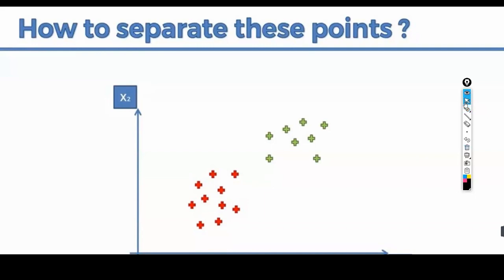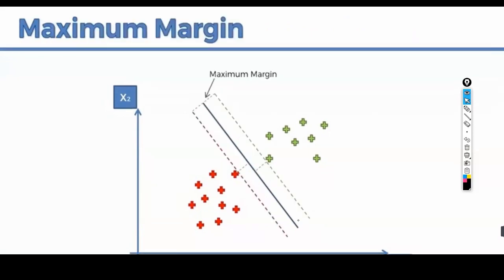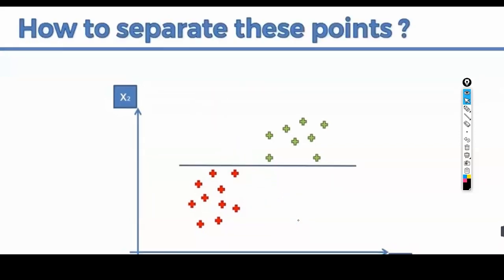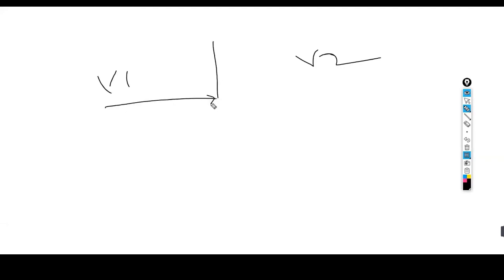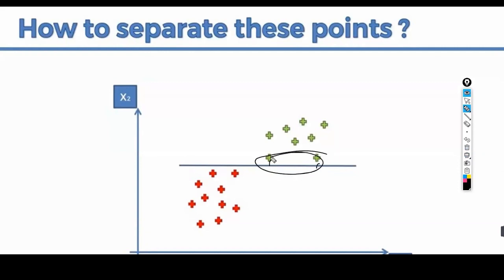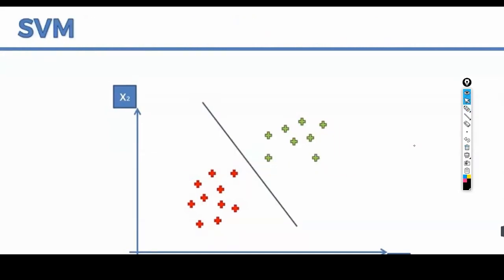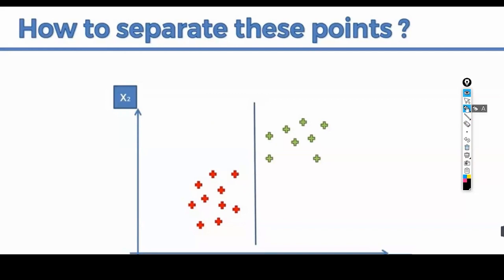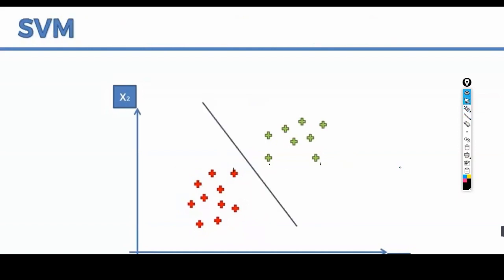Support vector machine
Support vector machine | Machine Learning | Interview Question | A support vector machine (SVM) is a type of supervised learning algorithm used in machine learning to solve classification and regression tasks; SVMs are particularly good at solving binary classification problems, which require classifying the elements of a data set into two groups.
| Support vector machines (SVMs) are a set of supervised learning methods used for classification, regression and outliers detection. The advantages of support vector machines are: Effective in high dimensional spaces. Still effective in cases where number of dimensions is greater than the number of samples.